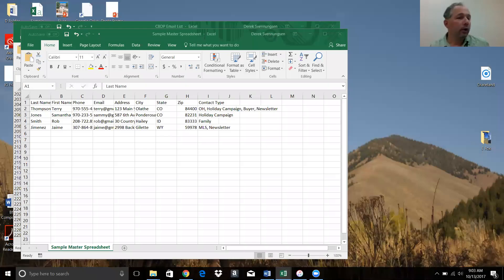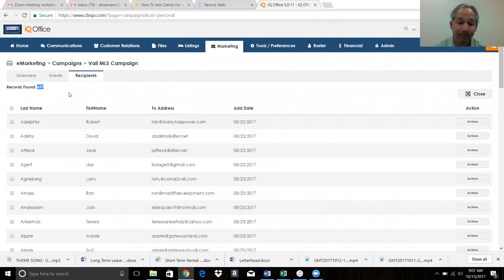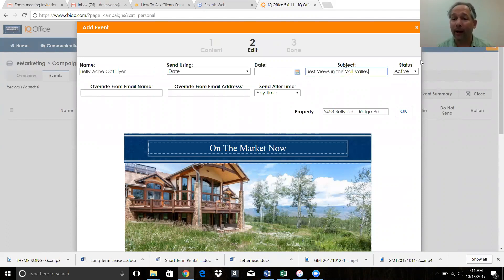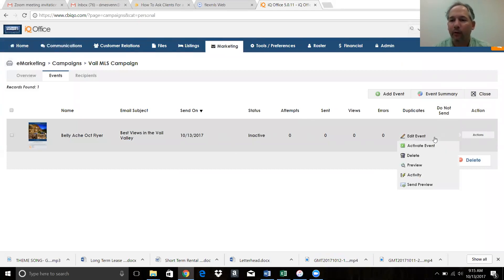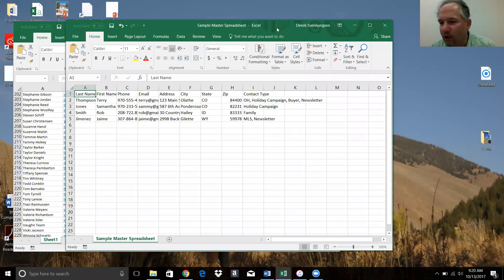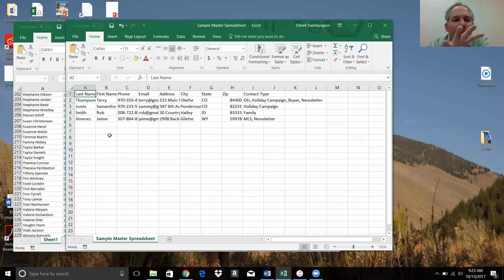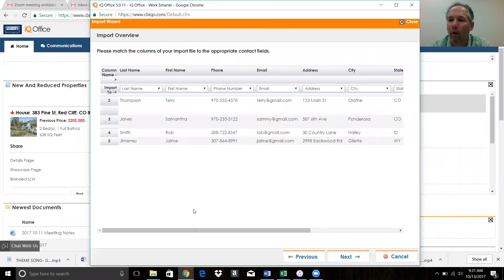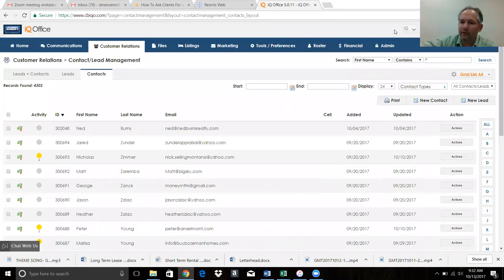MLS Email Campaign and Exporting/Importing Contacts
Two prongs to this training. First, we go over how to use the already-built MLS campaigns to send flyers to your local MLS. Next, we discuss how to get your contacts into a master spreadsheet and then put them into IQO.